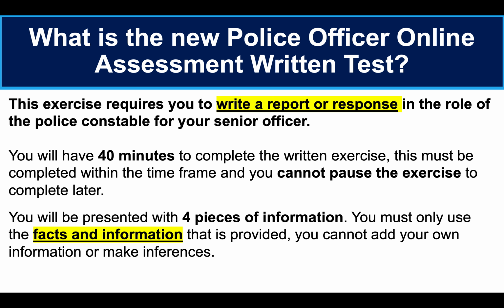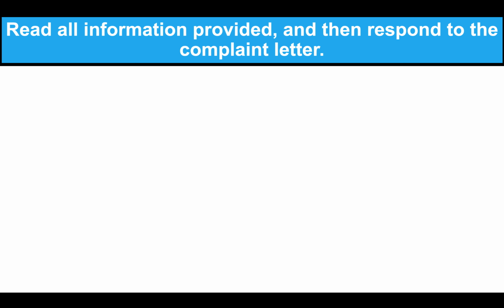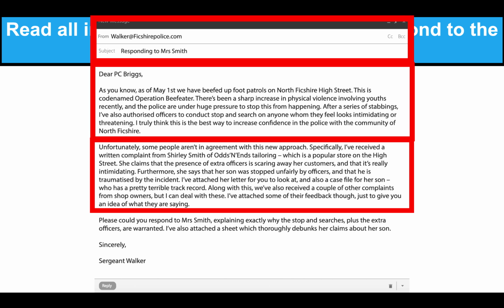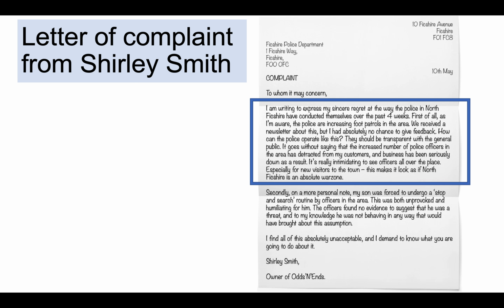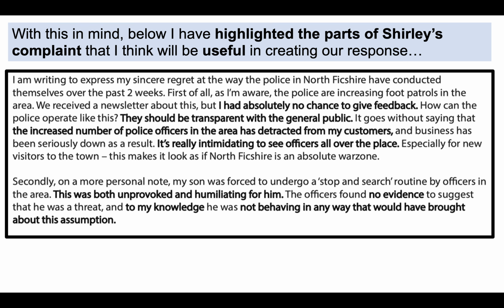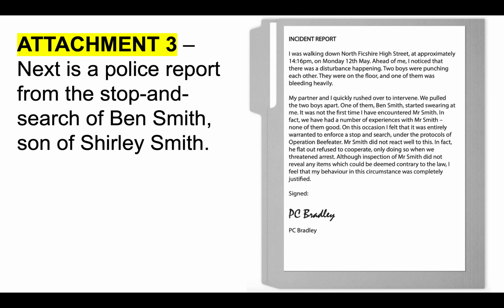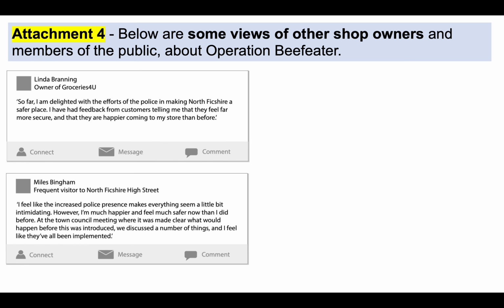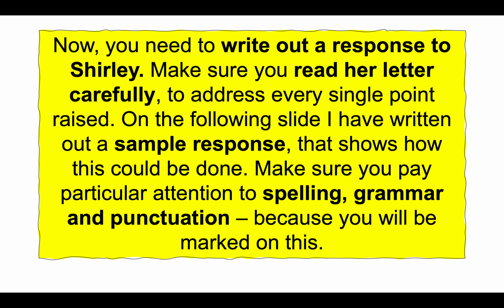Police Online Assessment Process: (Stage 3a) WRITTEN EXERCISE Questions, Tips & Answers!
Police Online Assessment Process: (Stage 3a) WRITTEN EXERCISE Questions & Answers by Richard McMunn

In this police recruitment training video, Richard McMunn teaches what is involved during stage 3 of the new college of policing online assessment centre to become a Police Officer and Police Constable including:
1. An overview of the Police Written Exercise, the new online assessment process, and what is involved;
2. Example Police Written test questions;
3. TIPS on how to ANSWER the Police Written Exercise questions;
4. Further FREE Police Online Assessment resources to help you.

WHAT IS THE POLICE OFFICER WRITTEN EXERCISE?
During the police online assessment stage 3 you will undertake the role of a PC (police constable), where you are required to complete an urgent written task for your direct manager.
This task is likely to focus on an issue in the community.
You will be provided four sets of information (such as, potentially, a letter or email from a member of the public) that you can use to help form your written report.
You are required to type the written exercise on your device in your web browser.

HOW LONG IS THE WRITTEN EXERCISE (STAGE 3A) OF THE POLICE OFFICER ONLINE ASSESSMENT?
The total test time will last approximately 40 minutes.

HOW WILL I BE ASSESSED ON THE POLICE OFFICER WRITTEN EXERCISE?
Candidates will be assessed against the following competencies and values during the written exercise: “Impartiality”, “Analyse critically”, “Deliver, support, & inspire”, “Collaborative”, and “Taking ownership”.

Want more Police Officer Written Test Questions and Example Answers: Download my FREE INSIDER’S GUIDE to passing the New Police Officer Online Assessment process!